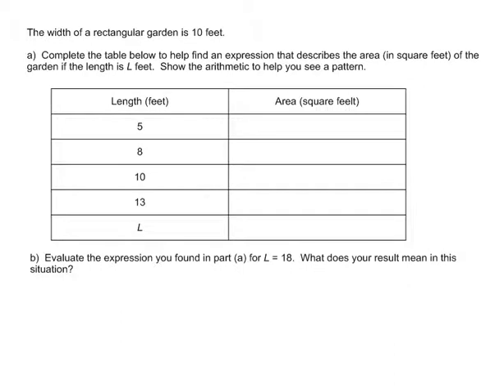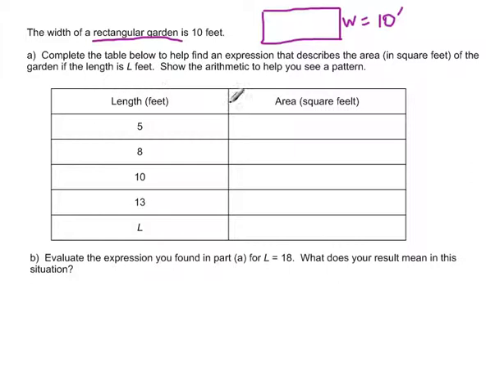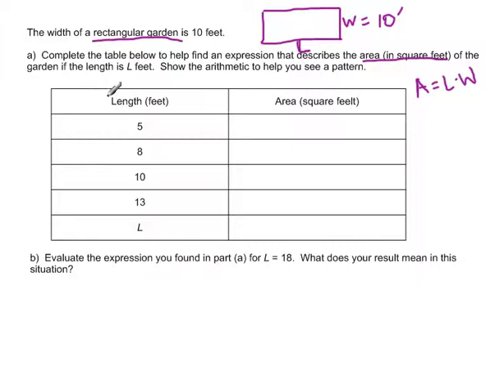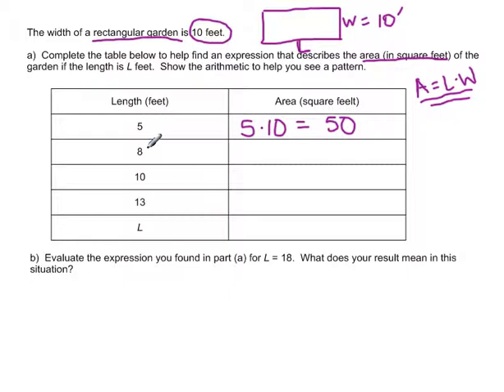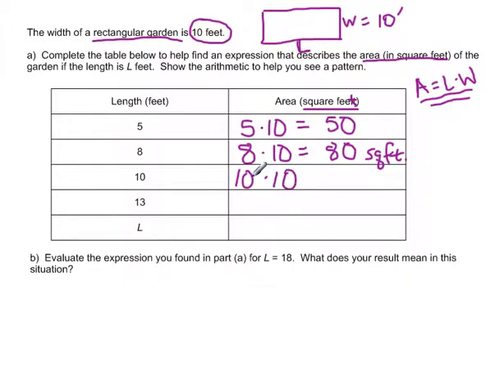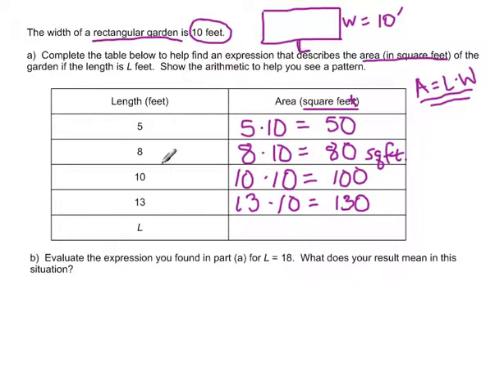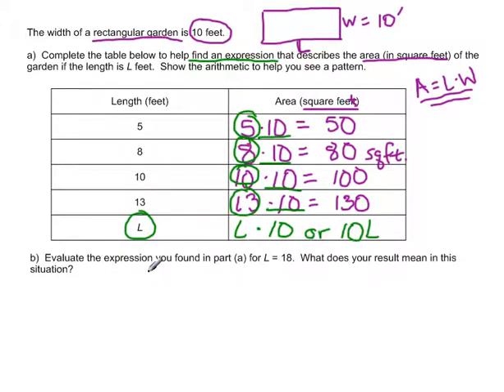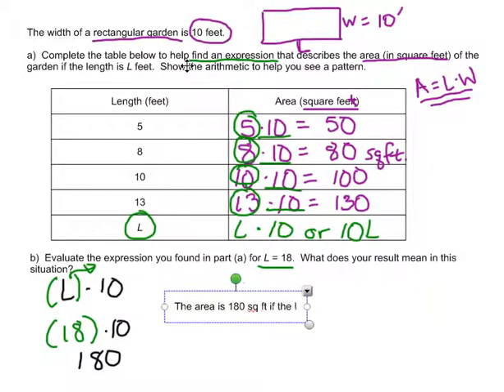Use a table of values to write a mathematical expression